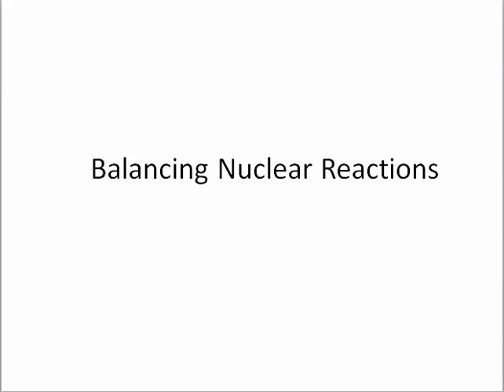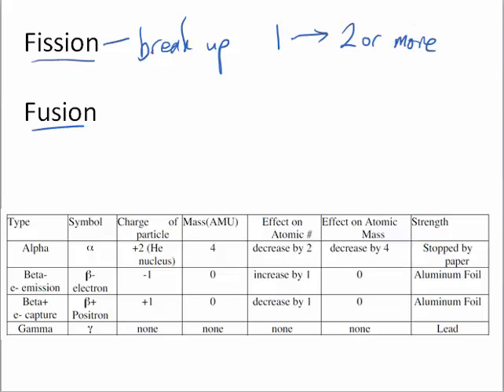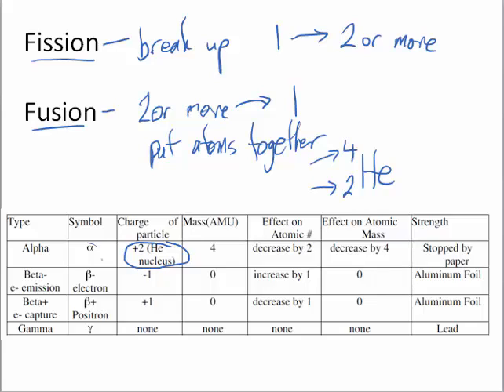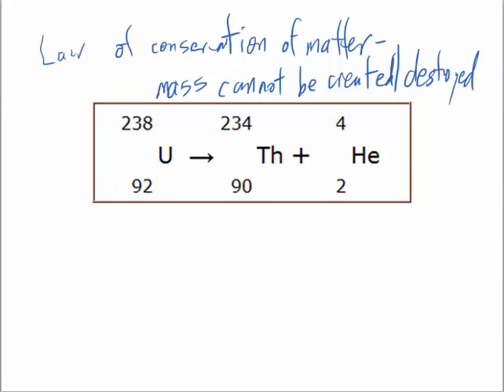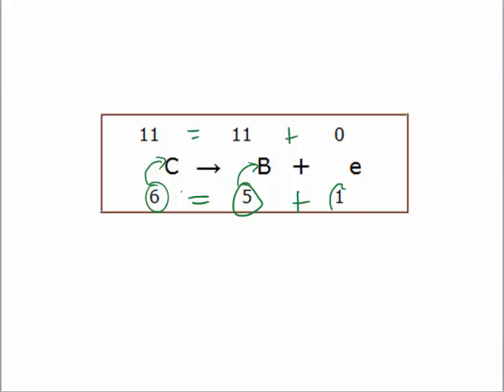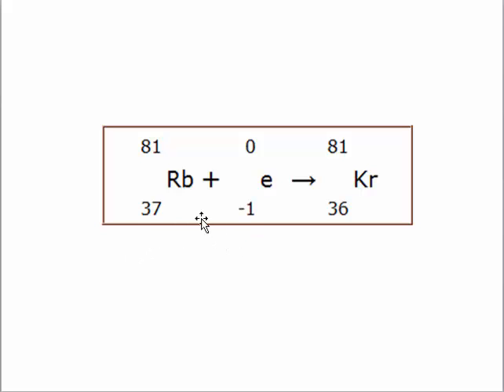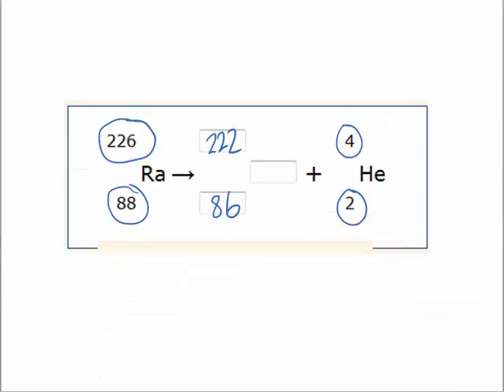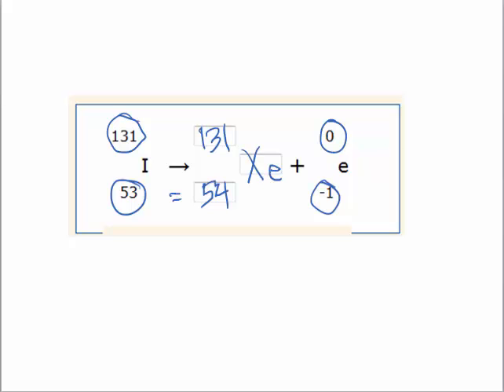Chemistry - Balancing Nuclear Reactions